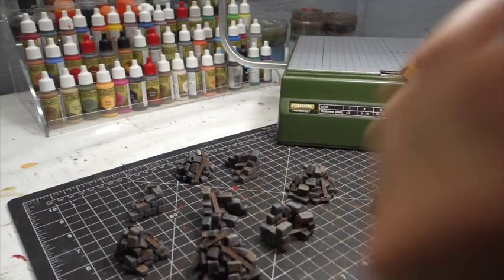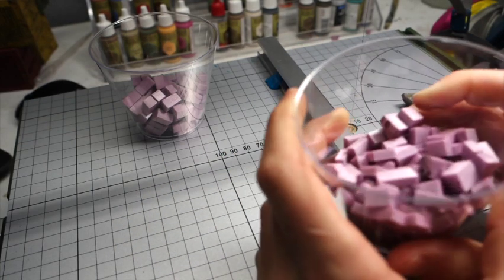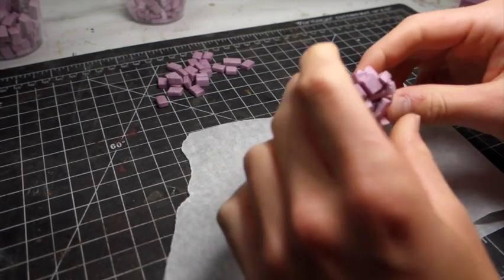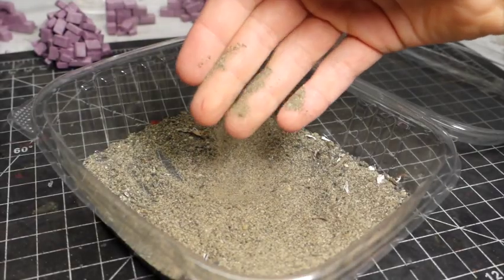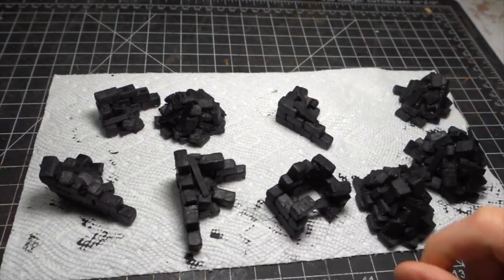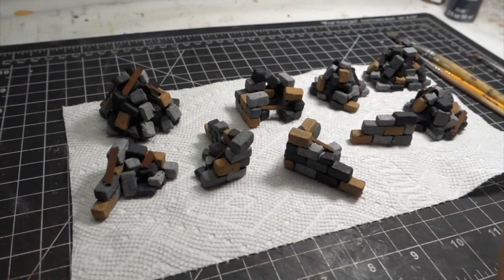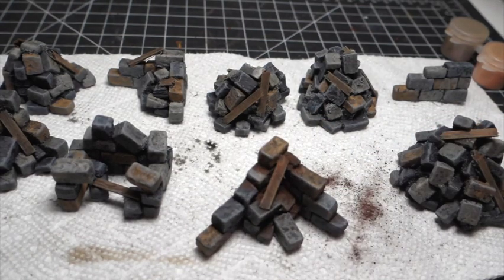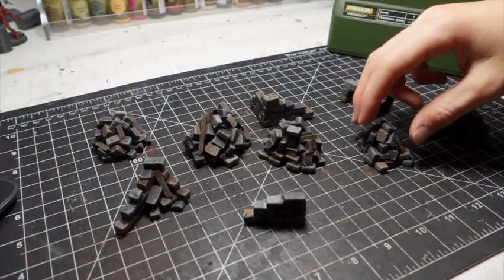Rubble Piles: Minutes to make, Hours of use! | CHEAP + EASY terrain for D&D and Warhammer!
I'm baaaack! Yes, after a summer break that was, I'll admit, not 100% intentional, I'm back at it with another project. This time, it's quick and easy rubble piles. Great for D&D, Warhammer and more! Modular, and very Practical 😉.

I hope you enjoyed the video! If you have any questions or ideas, put them in the comments(it really helps).